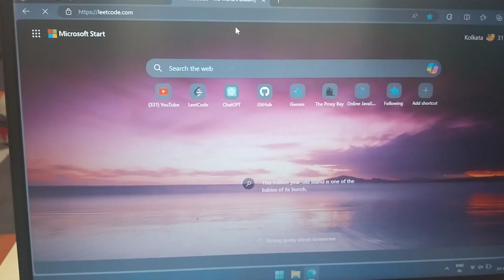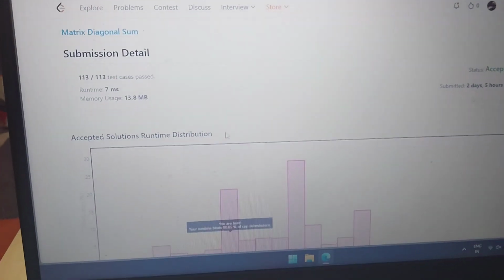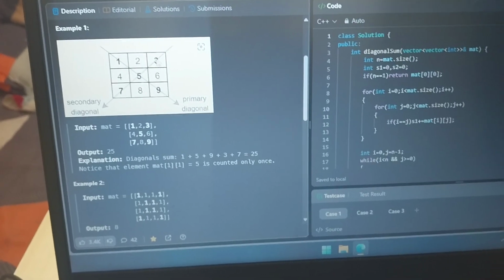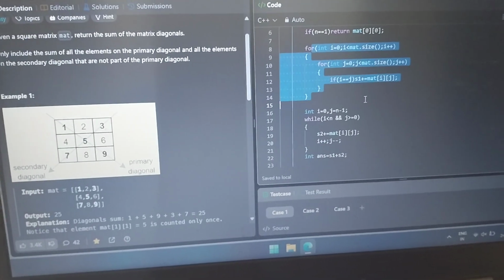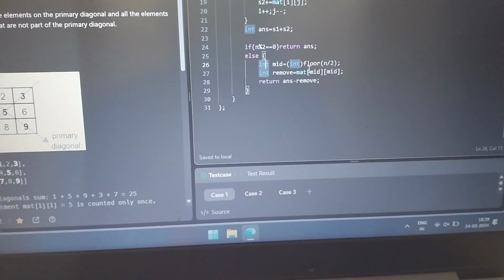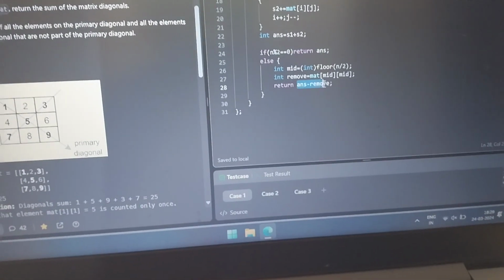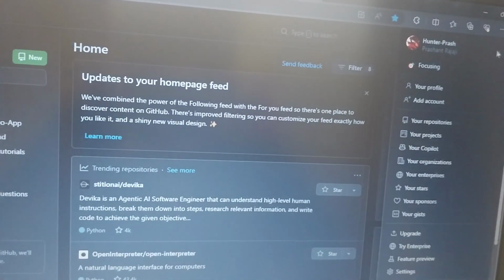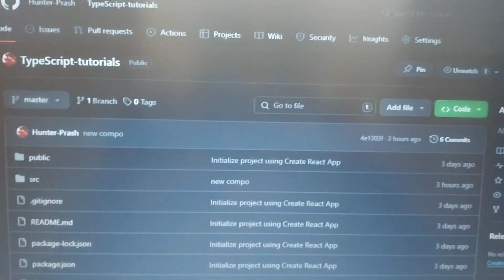Day 20 + 21: Dsa + Mern.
🚀 Welcome to Day  20 + 21 of the DSA and MERN 100-Day Challenge! 🚀

In this video, I embark on an exciting journey to master Data Structures and Algorithms along with the MERN stack (MongoDB, Express.js, React.js, Node.js). Join me as I take on this challenge to enhance my skills and knowledge in software development.

🔥 About the Challenge:
The DSA and MERN 100-Day Challenge is designed to help me become proficient in key concepts of data structures, algorithms, and full-stack web development. Through daily videos and coding sessions, I aim to hone my problem-solving skills, master the MERN stack, and build real-world project